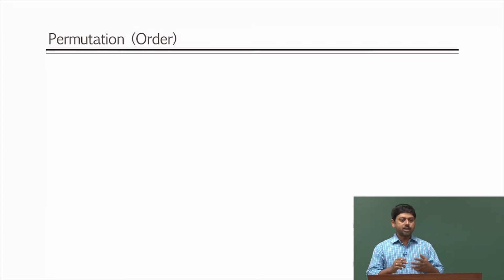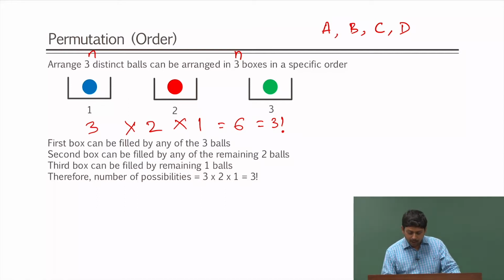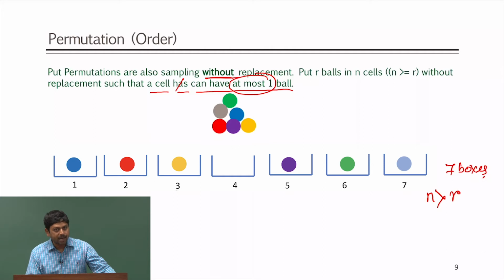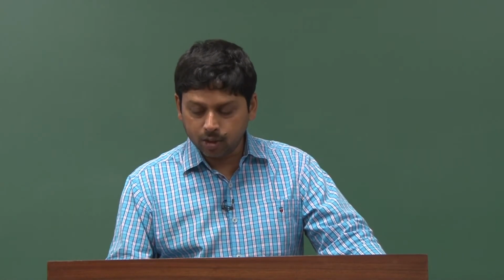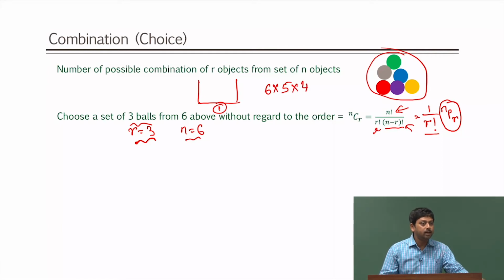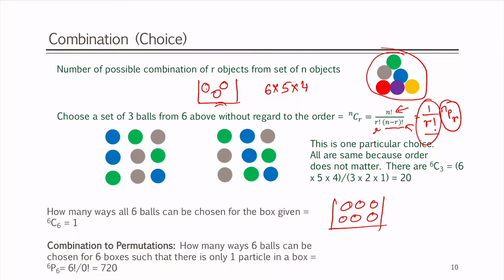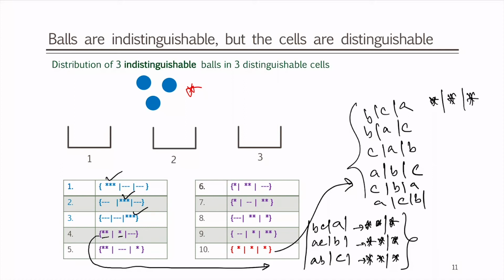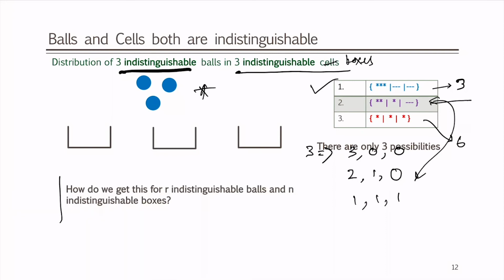Permutation and Combination